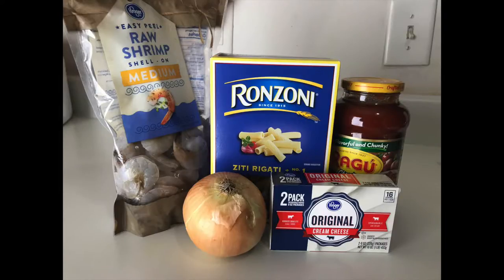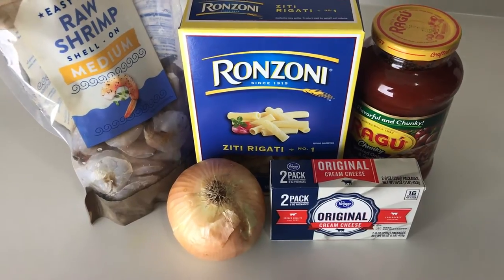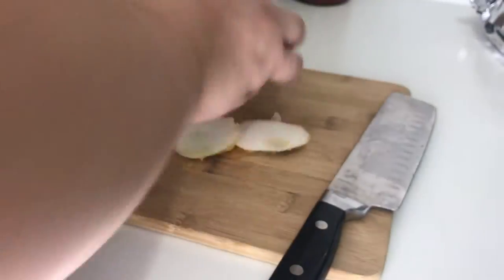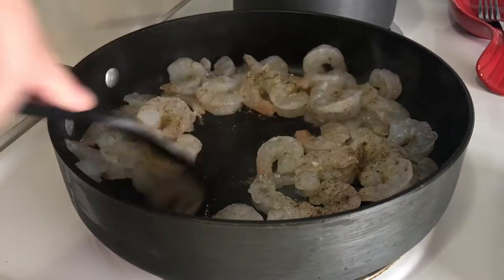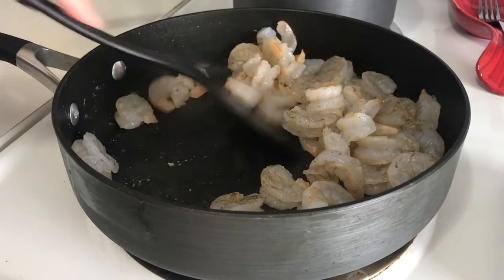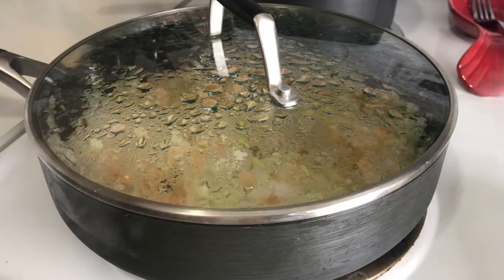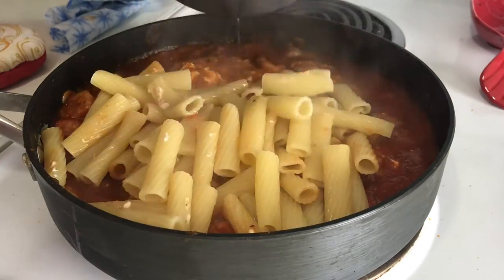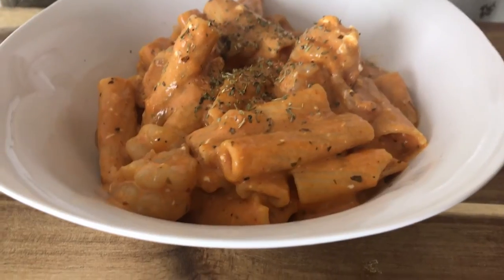Creamy Shrimp Pasta - EASY Recipe!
Hi guys! I am so excited to kick off this series and I hope you guys are too! Be sure to check out the other videos I have done this week to give you more dinner ideas!

**LINK TO TRY STITCH FIX FOR FREE (WAIVE STYLING FEE)**

Do you love natural cleaning products? Try Grove Collaborative! Check out the link below to receive $10 and check out their $20 free product promotion!